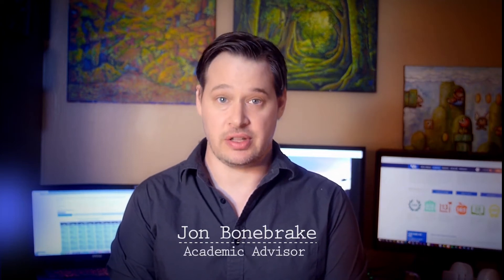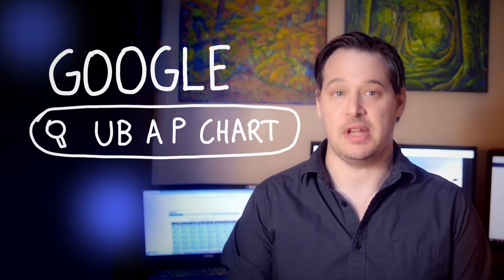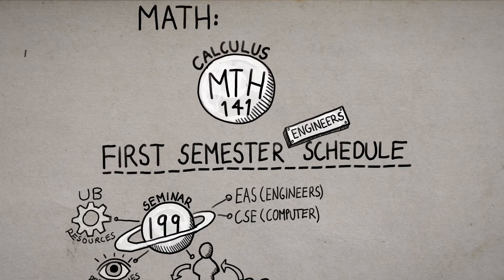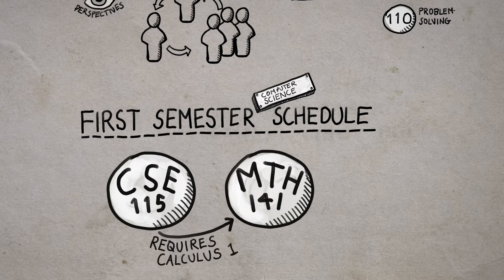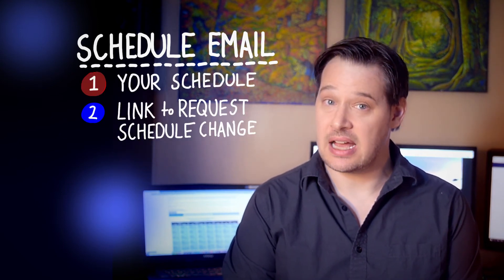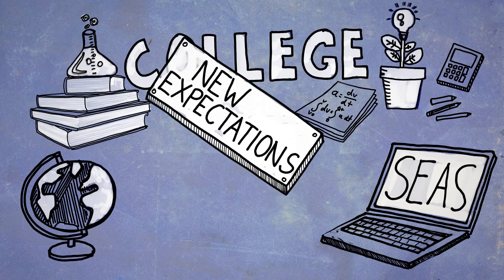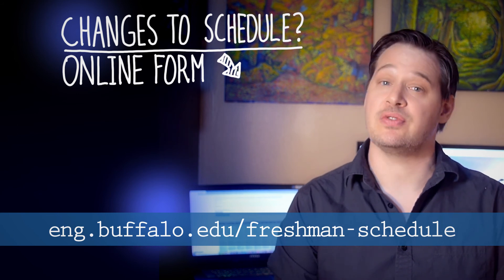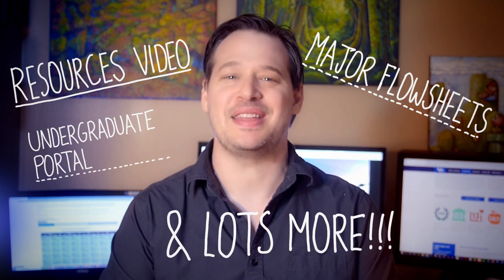Academic Overview - Freshman Orientation Video for Fall 2020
Overview for incoming Freshmen for Fall 2020.
Relevant links:
Schedule Change Request form:

Created by Jon Bonebrake
Script by Kerry Collins-Gross, Lynn Noel, and Jon Bonebrake
Special thank you to Kate for answering all my freshman registration process questions